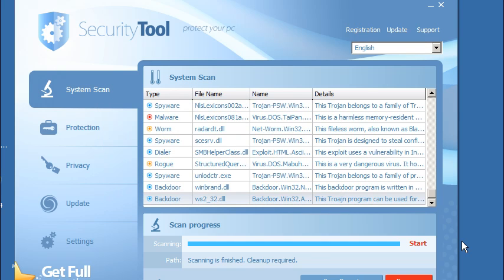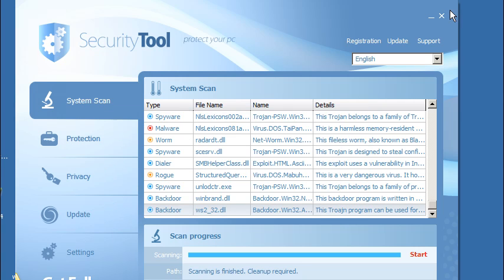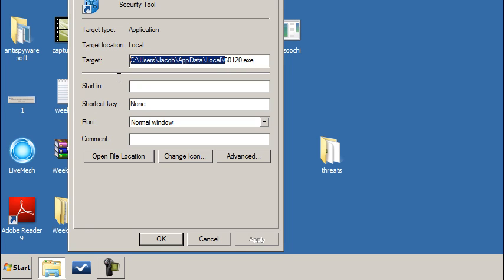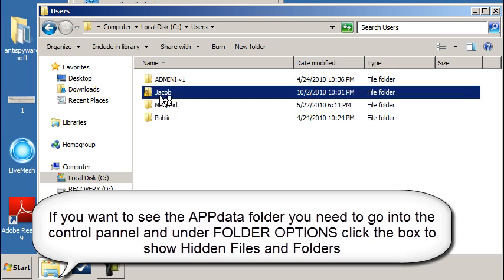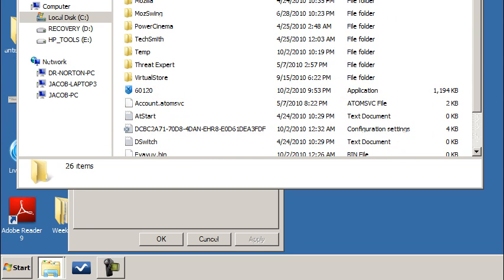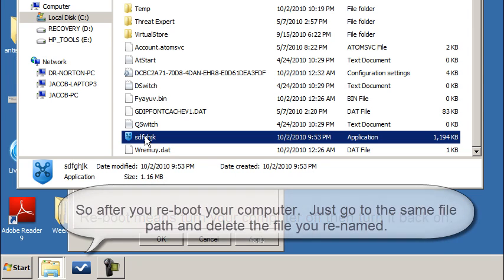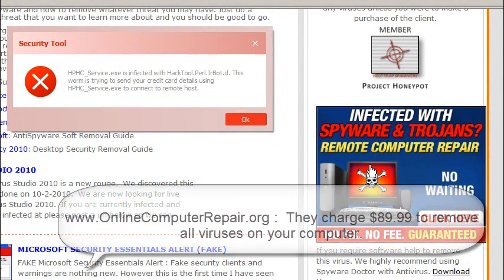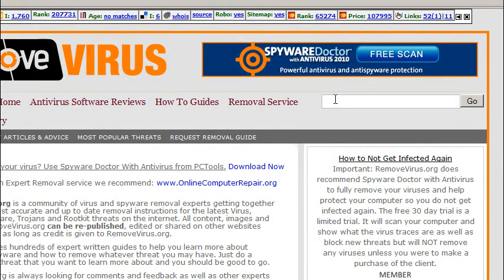Security Tool Removal Updated Video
UPDATED: Remove Security Tool with the help of this updated Security Tool removal video